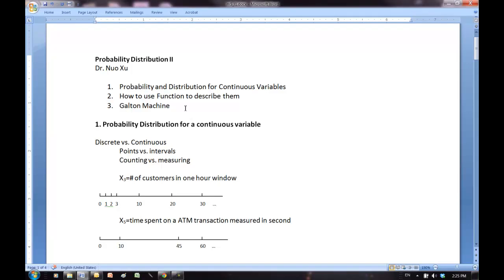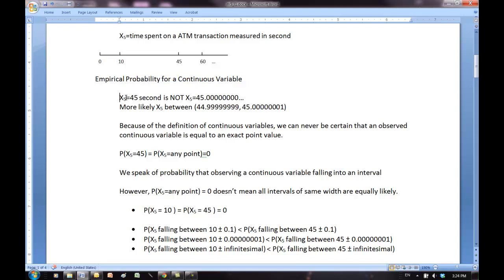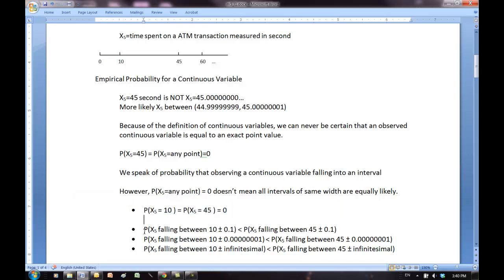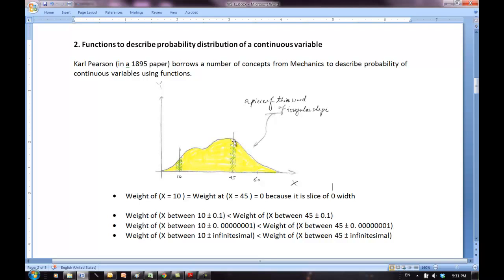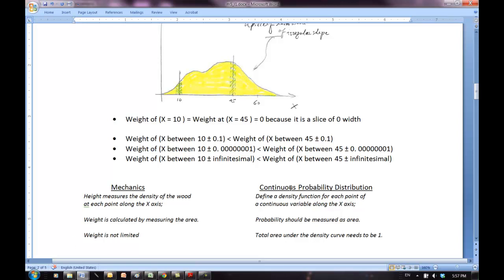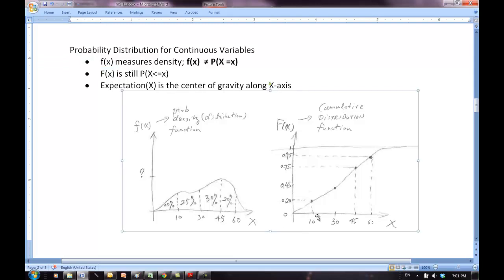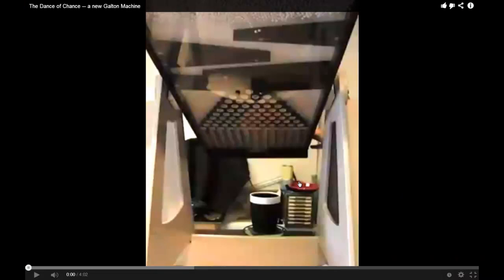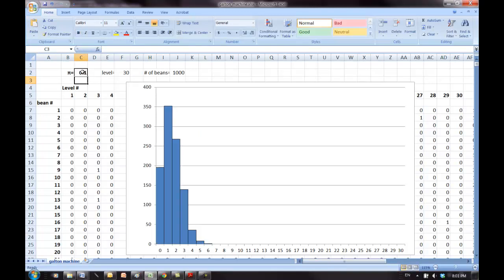probability distribution part 2